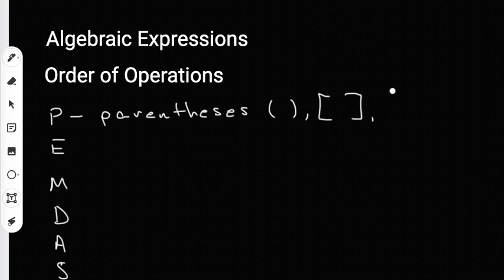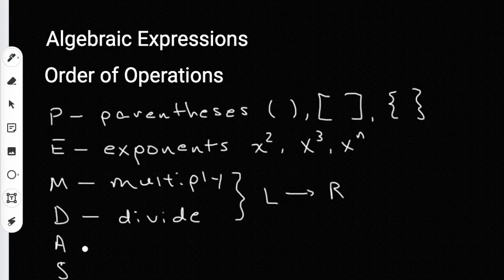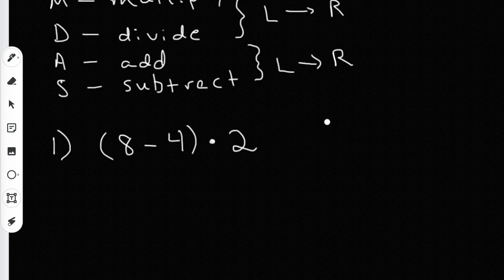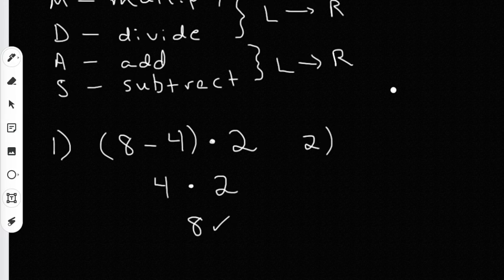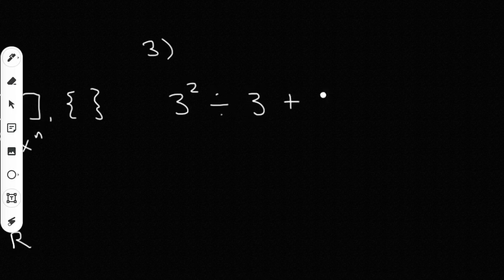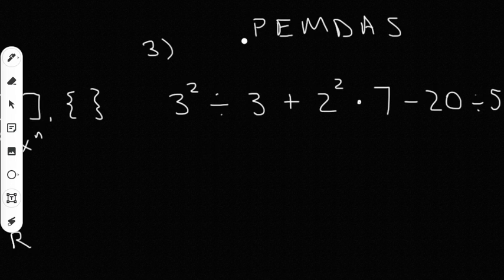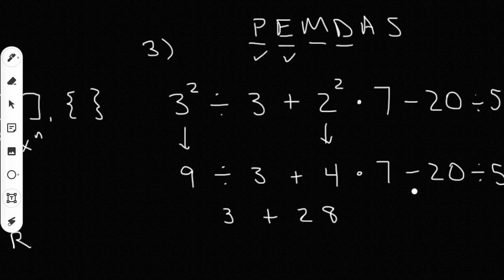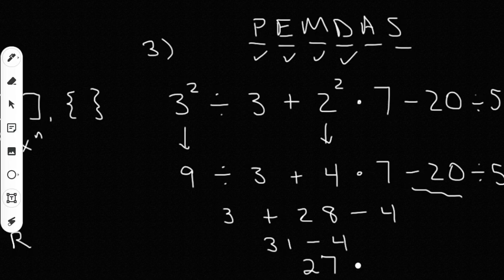Order of Operations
Order of Operations using PEMDAS
Algebra 1, AFDA